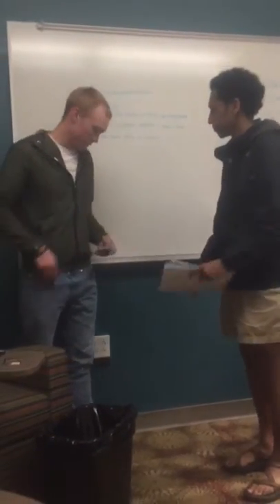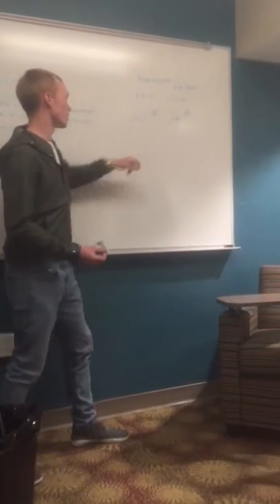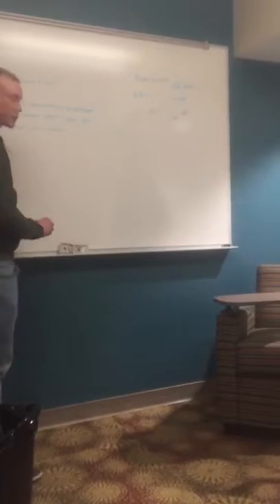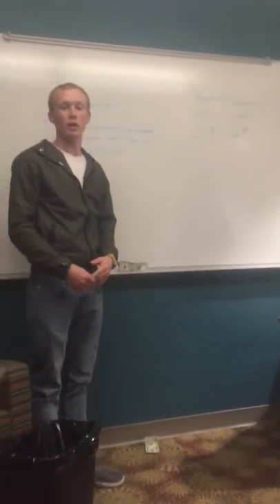required reserve ratio (Econ Project)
This is our project for our econ class. In this video we discuss the various tools of monetary policy while explaining the requred reserve ration and it's functions